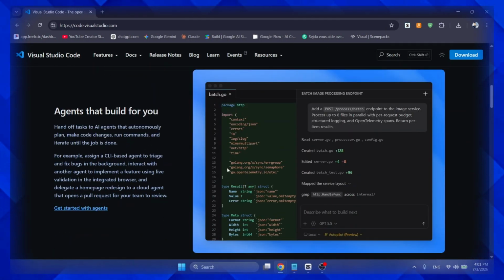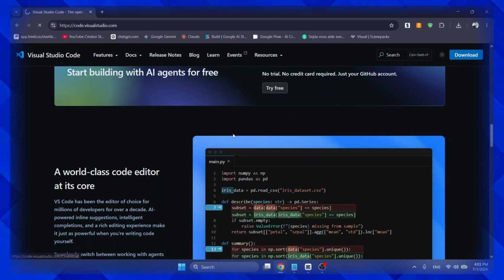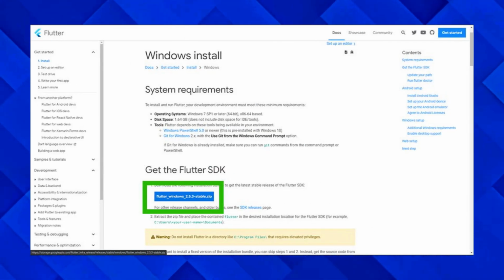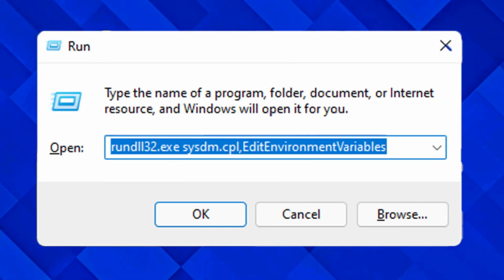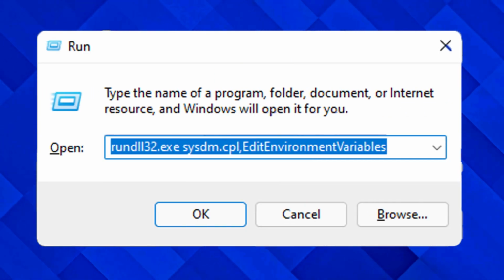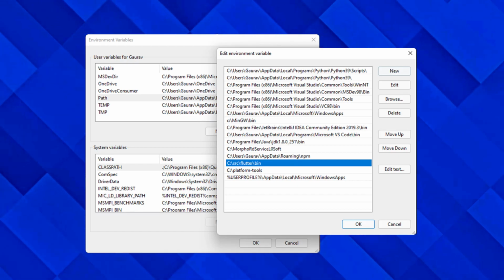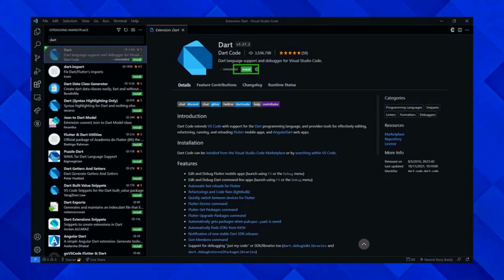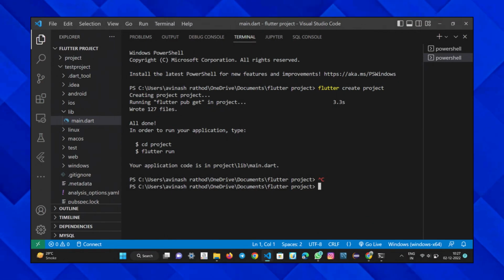How to Install Flutter in VSCode